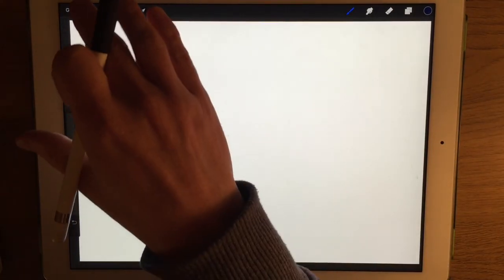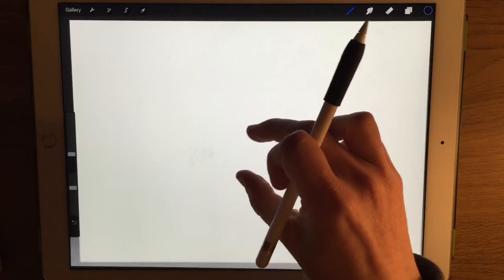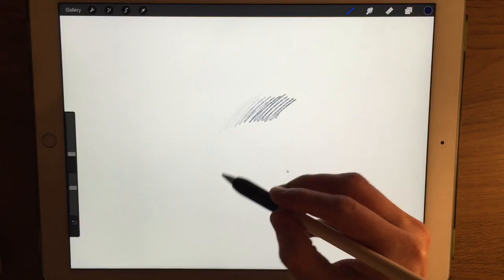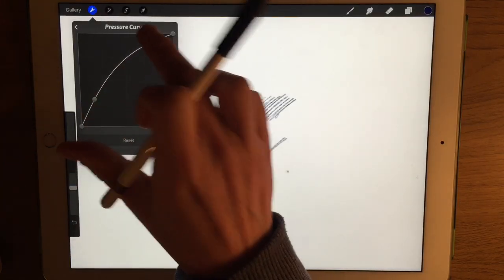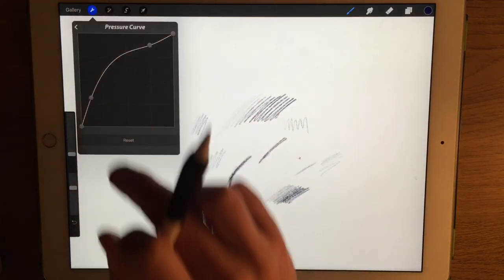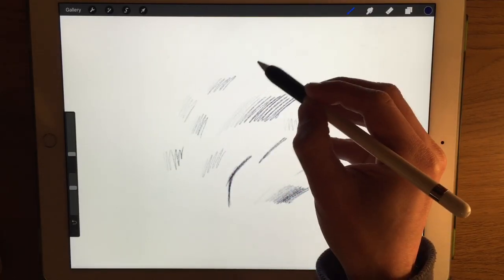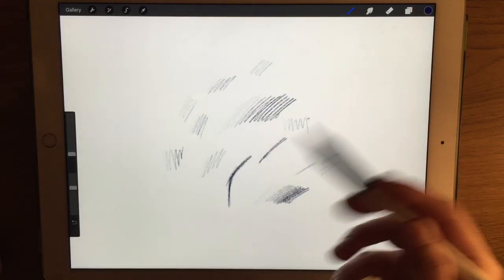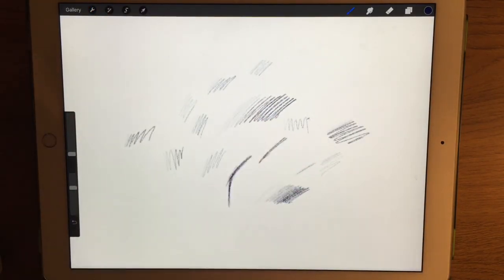Procreate tutorial: Apple Pencil pressure curve and sensitivity settings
In this video I explore Apple Pencil pressure curve and sensitivity settings within Procreate app for iPad Pro.